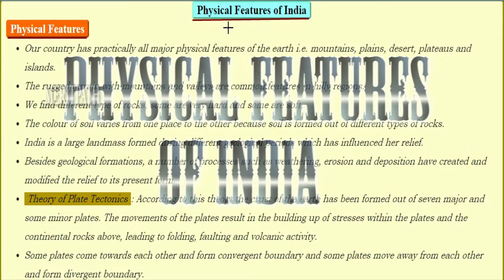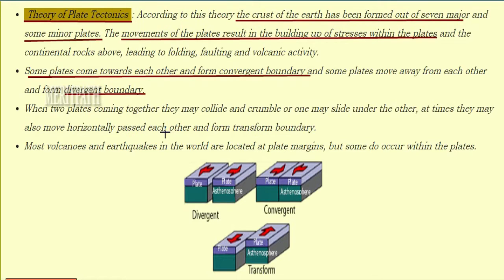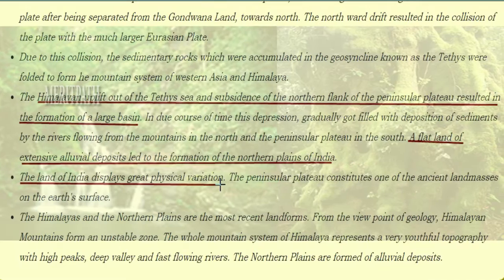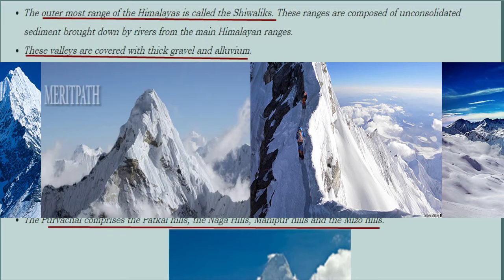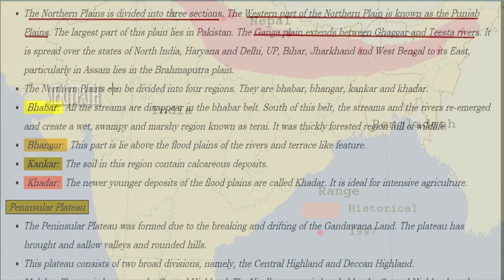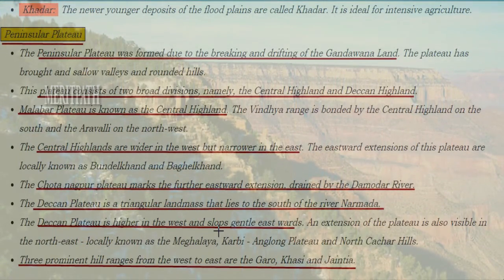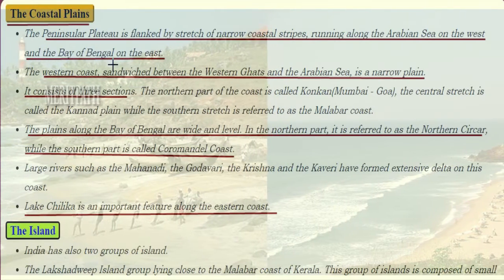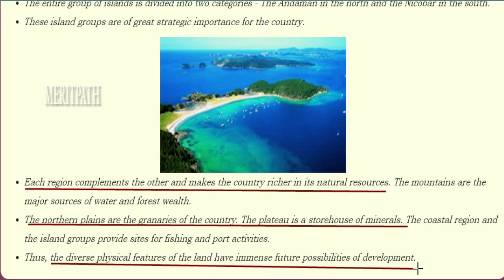9 class IX CBSE Social PHYSICAL FEATURES OF INDIA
9 class IX CBSE Social PHYSICAL FEATURES OF INDIA .